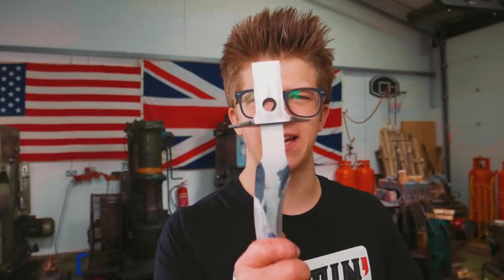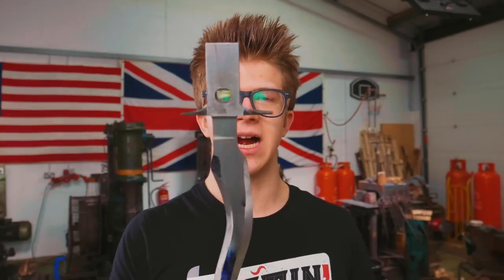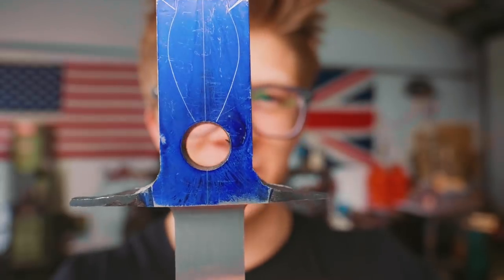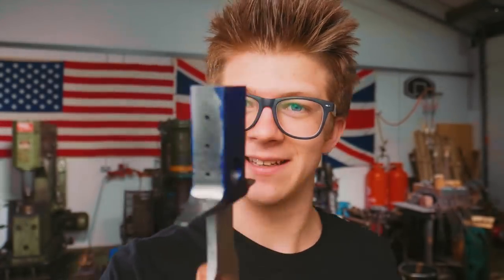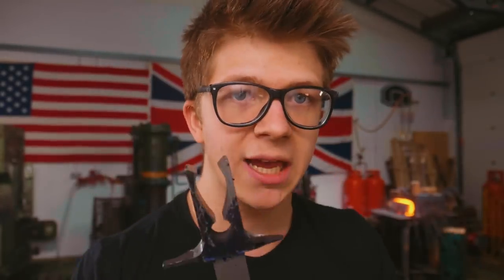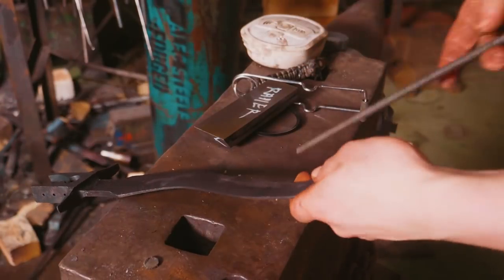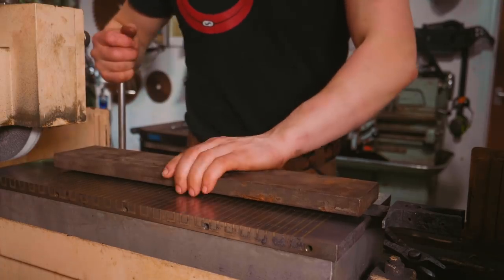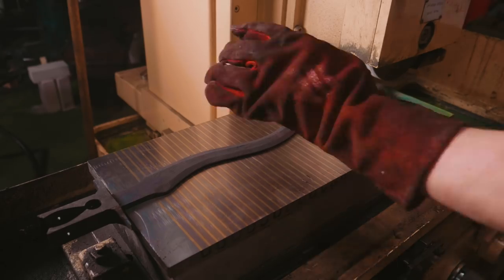KRIS BLADE DAMASCUS DAGGER!!! Part 5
SD CARD